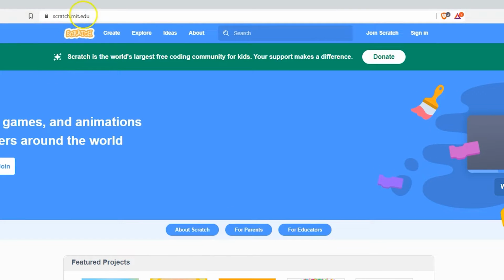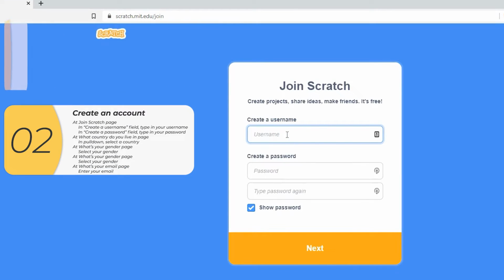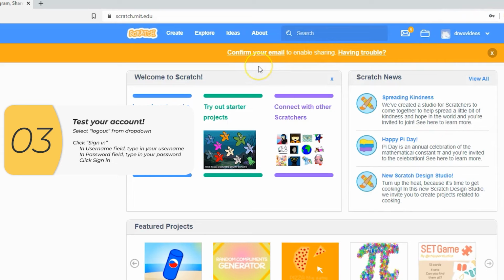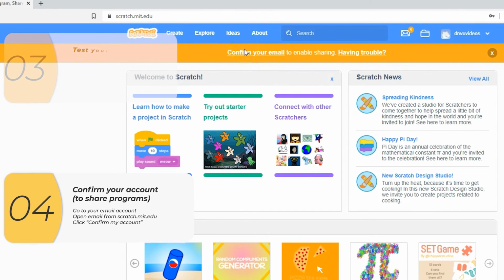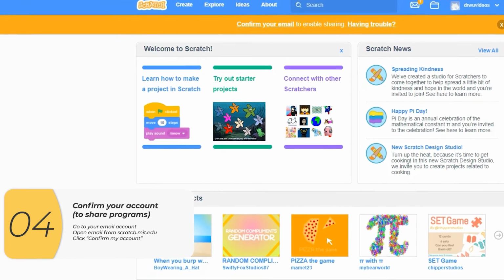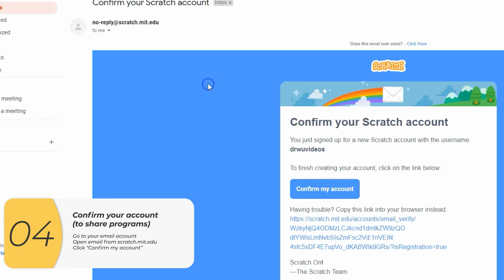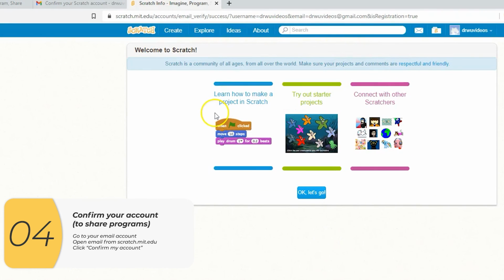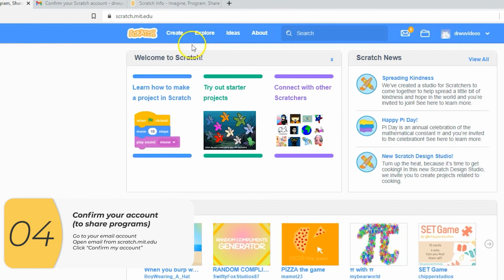Create a Scratch account, test it, and confirm it!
Dr. Wu shows how to create a Scratch account!

0:00 Intro
0:07 Go to Scratch webpage
0:18 Create your account
1:03 Log out and test your account (re-login)
1:30 Confirm your email (to share your code with others)